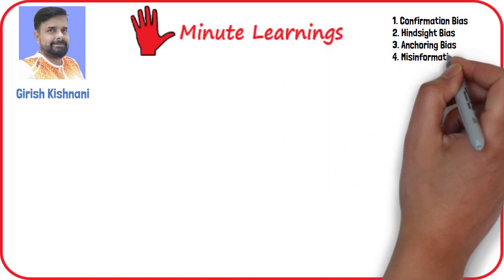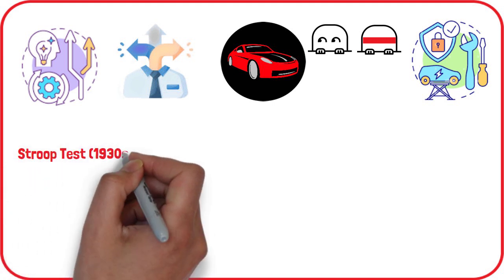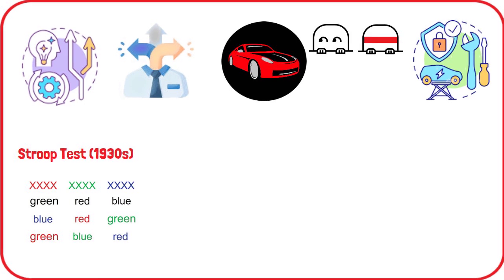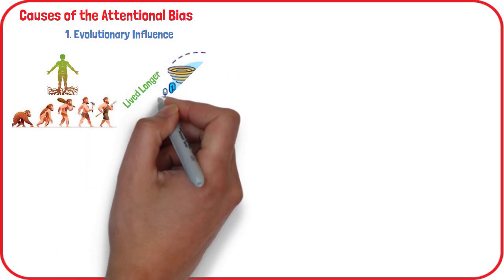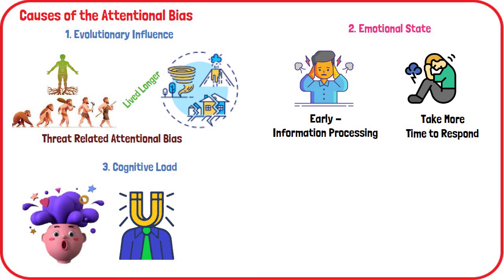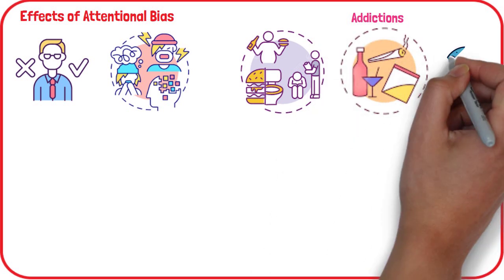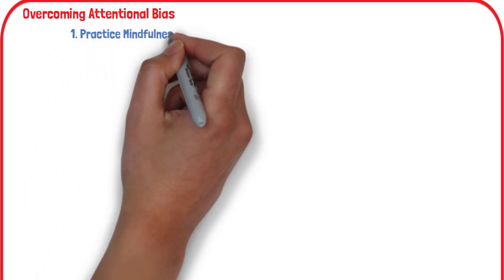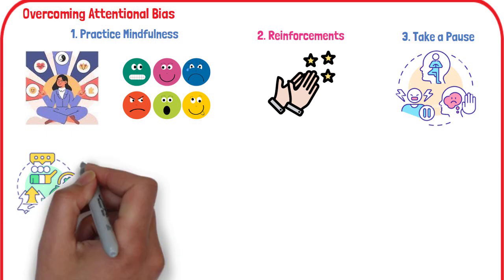Cognitive Biases - The Attentional Bias - Selective Focus - Learn in 5 Minutes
The Attentional Bias is the tendency of people to pay more attention or focus to somethings while simultaneously ignoring others
Video explains the Attentional Bias in detail with examples
Definition, Complete meaning, Measuring process - Stroop Test (1930s).
Causes of Attentional Bias, Effects of Attentional Bias, Negative Impacts , Overcoming Attentional Bias.
Threat Related Attentional Bias, Adaptability, Selective Focus, Evolutionary Influence
Threat
Evolution
Evolutionary psychology
One of the most common biases
One of the most widely spread biases
Everyone faces it

All Cognitive Biases explained in detail with examples
Every Cognitive Bias explained in detail with examples
Mental Traps
Psychological Traps
Cognitive Activities
Psychological Fallacies
Logical Fallacies
Logical reasoning
Fallacies
Educational psychology
Social psychology
Cognitive psychology
Psy

Behavior
Cognitive Intelligence
Cognitive Load
Stress
Anxiety
Depression
Response delay attributed to Attentional Bias
Emotionally Negative Words
Emotionally Neutral Words
Response Time, Name the Color of words

All Cognitive Biases explained with examples in 5 minutes each.
Every Cognitive Bias Explained,
The Attentional Bias explained with examples in 5 minutes.
Educational & Social Psychology
Problem Solving, decision making
All biases explained,
all mental traps explained
All Negative bias in psychology
all heuristics
Discovering and Learning new things about ourselves
Logical fallacies.
Stroop test explanation
Stroop test for Attentional Bias explained in 5 minutes with examples
Stroop test explained in 1 minute
Cognitive skill development
psychology
Intelligence
Notes

Psychology in 5 minutes
Functional Fixedness Psychology
Girish Kishnani
Five Minute Learnings
5 minute learnings
5ml
Learn in 5 Minutes
Class 11
Class 12
Chapter
Class11
Class12